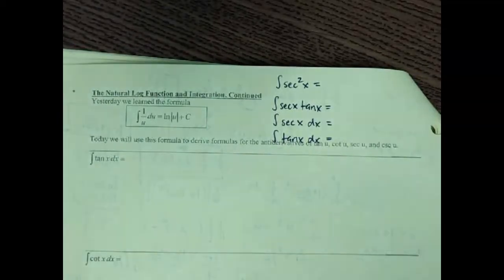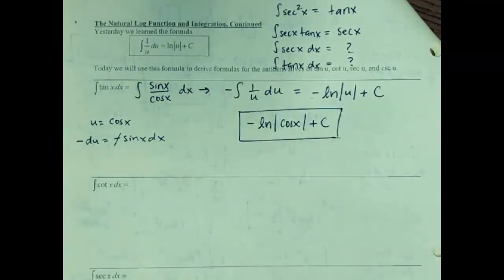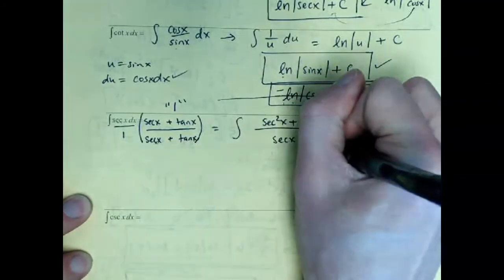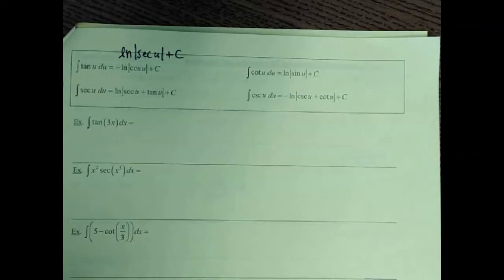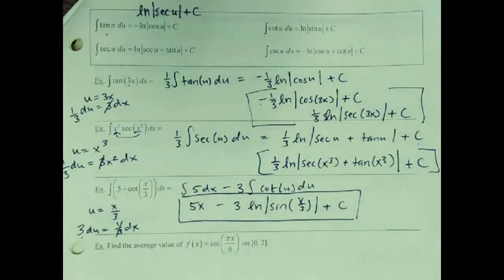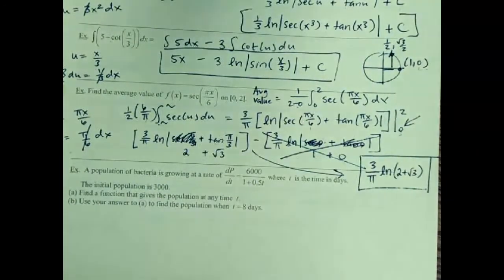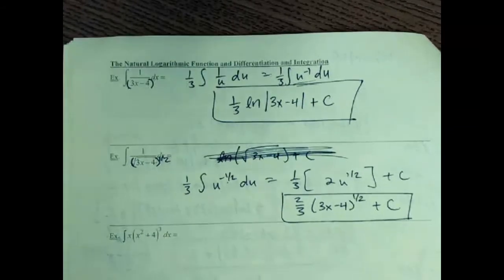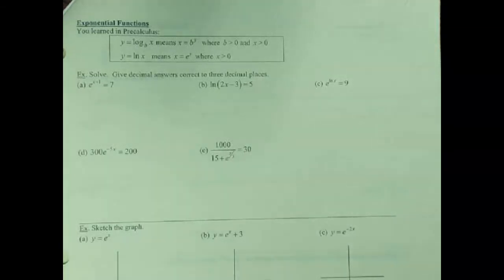Calculus: More ints with lns